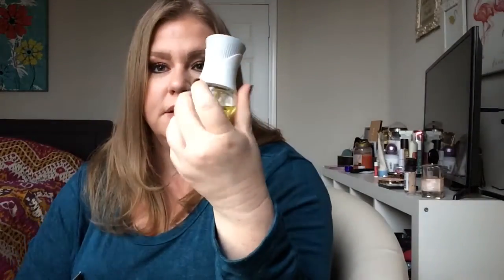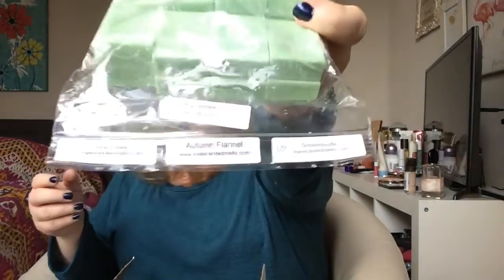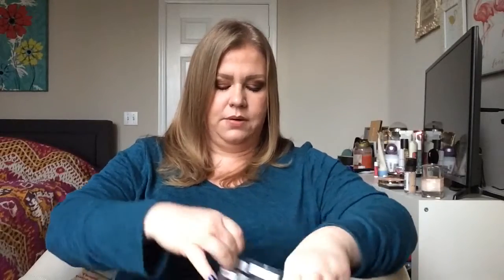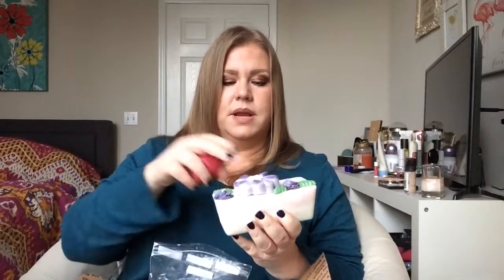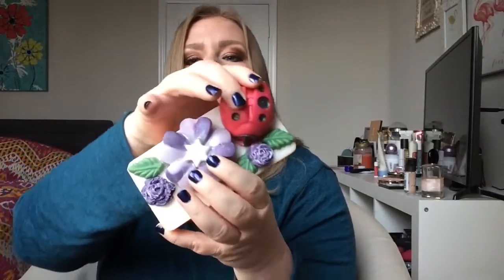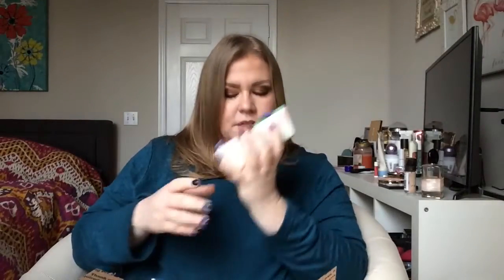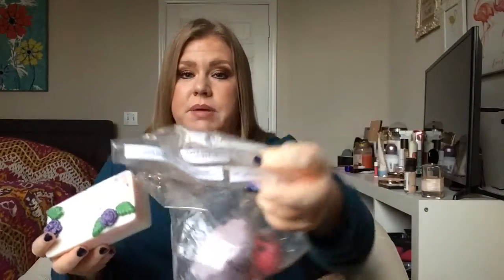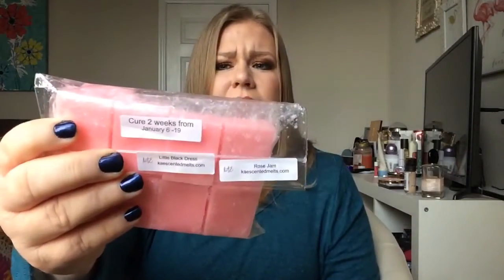KAE Scented Melts Customs Haul!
*All of the products in our videos were purchased with our own money and all opinions expressed are our own.